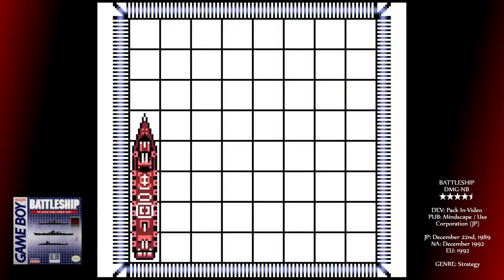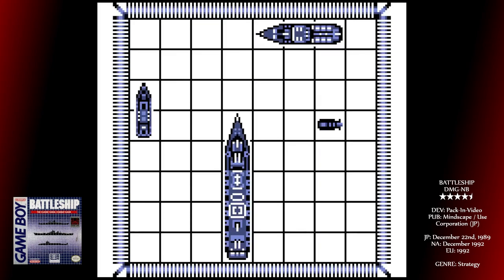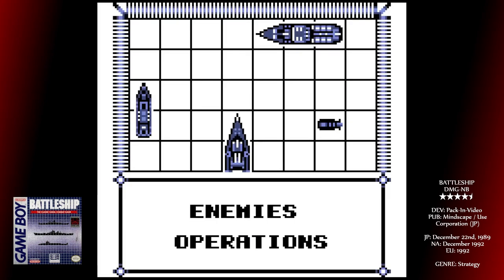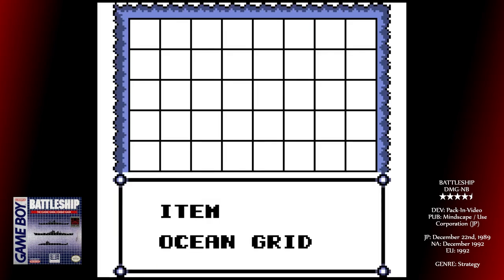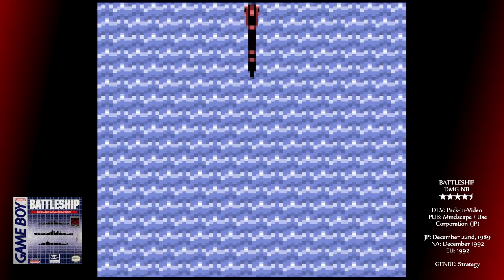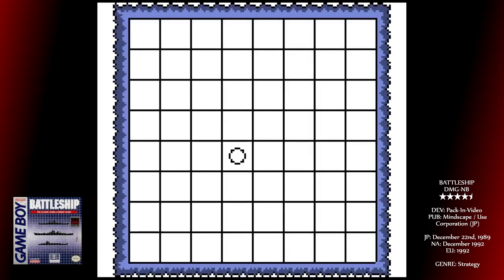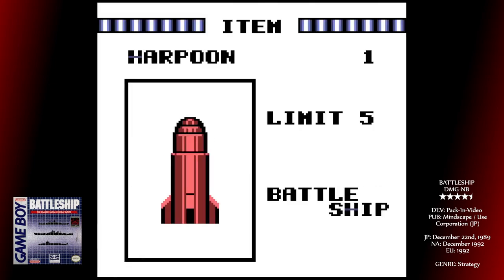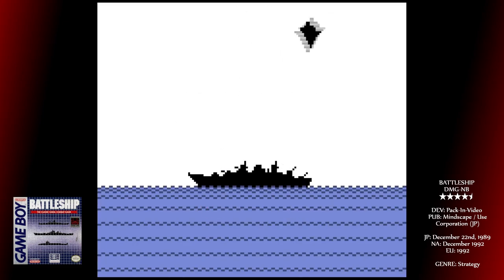Battleship - Complete Game Boy Reviews - POCubed Episode 22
Today, we're playing a surprisingly captivating 1v1 Battleship game with some excellent music and well-planned difficulty curve.